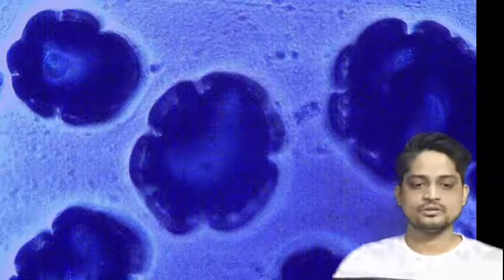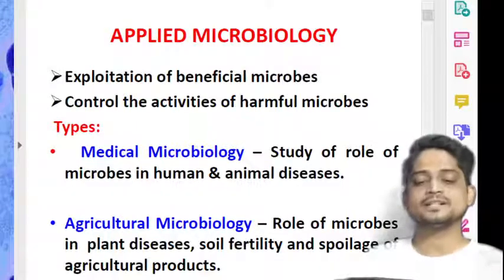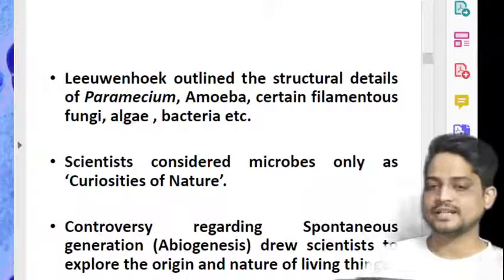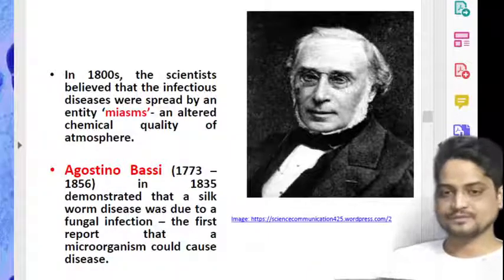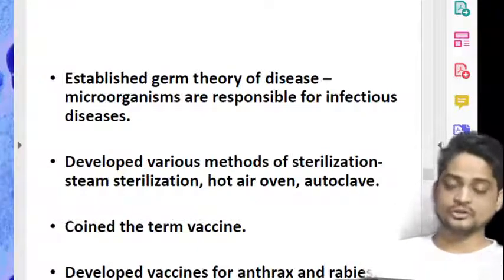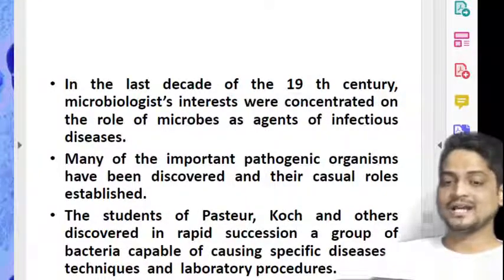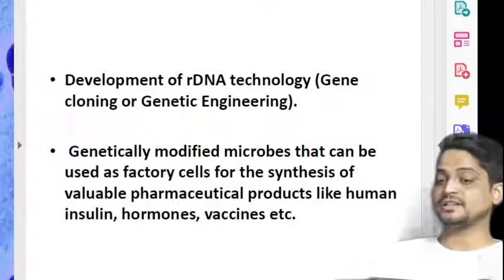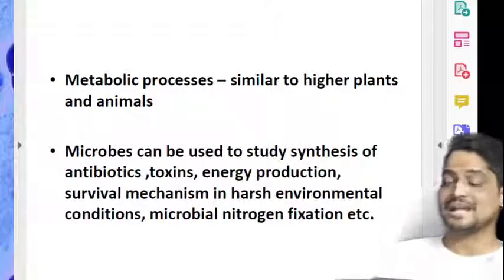ASRB/ICMR - NET | New Series | Lecture - 1